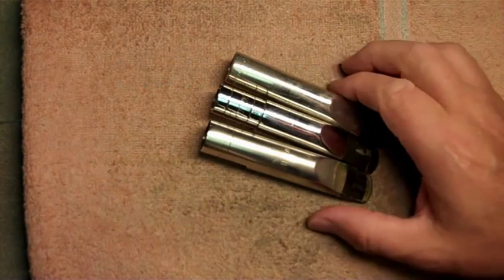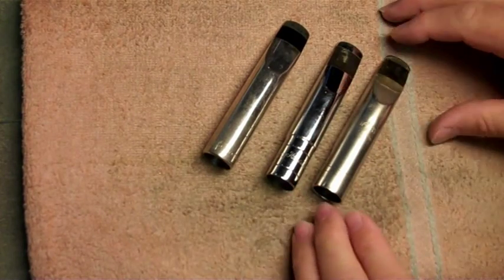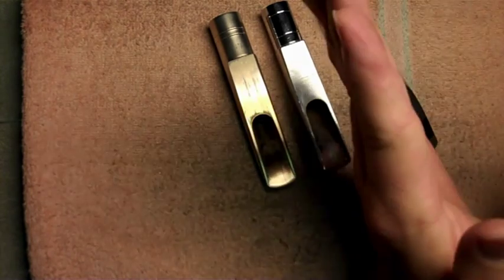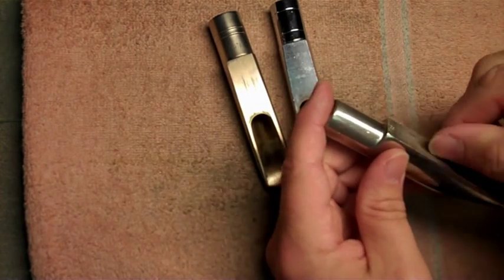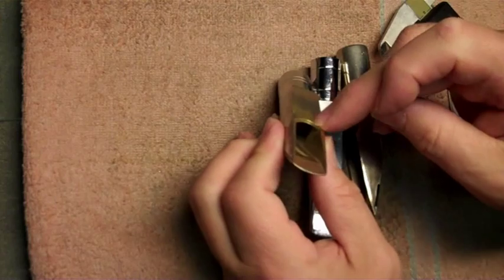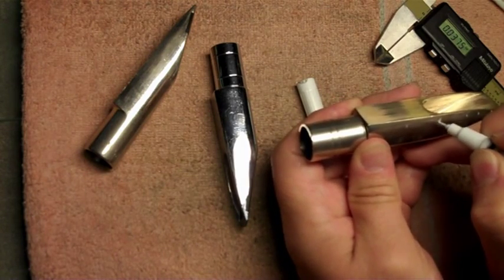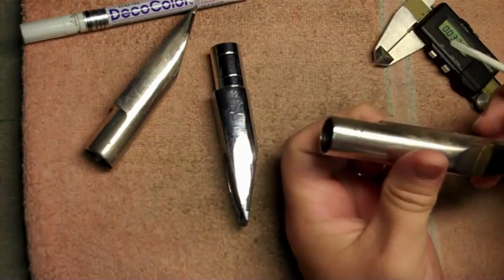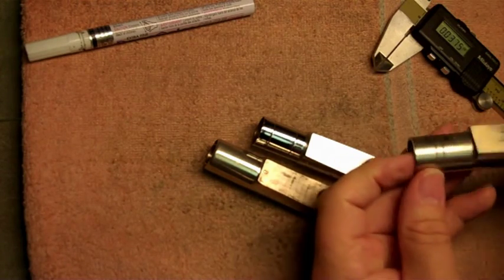Comparing a Metal Meyer, Guy Hawkins and Wolfe Tayne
Oct 2013 -
I compare three modern Babbitt-made tenor sax metal mouthpieces with similar designs and construction.

See MojoMouthpieceWork.com